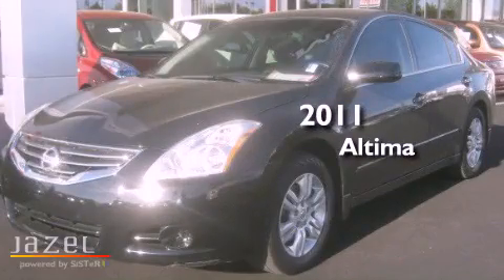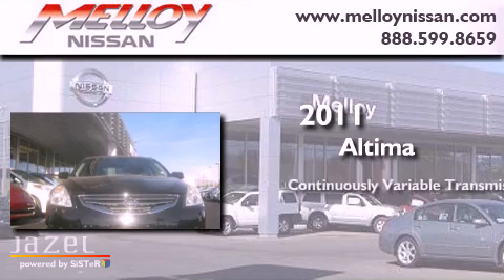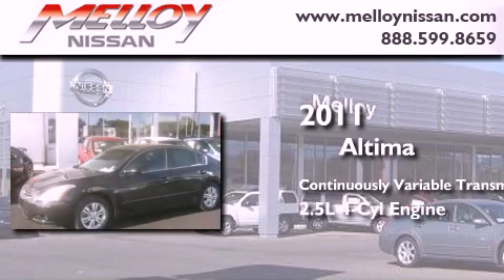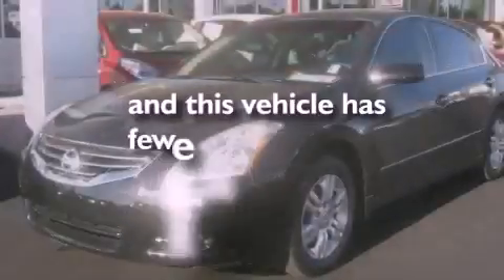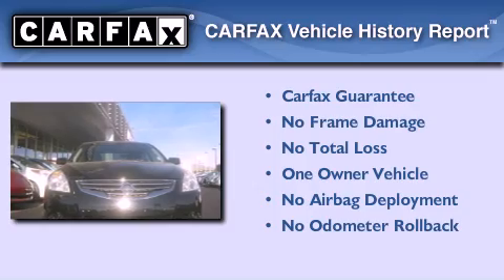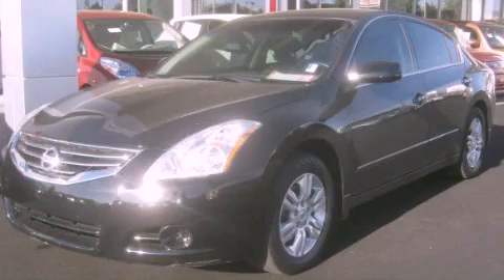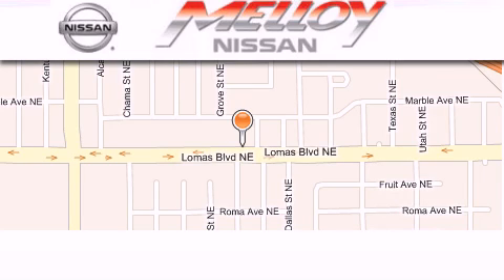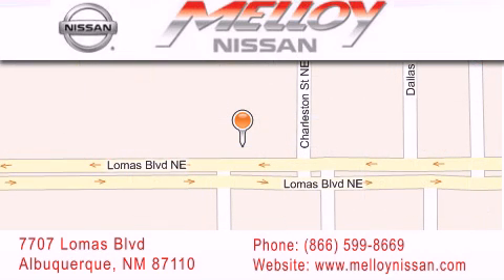2011 Altima Albuquerque NM 87110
Year : 2011
 Make :
 Model : Altima
 Engine : Gas I4 2.5L/
 Trans . : Variable
 Exterior : Super Black
 Miles : 23,975

 Stock : S06277A

 7707 Lomas Blvd.

 2011       Altima Albuquerque NM